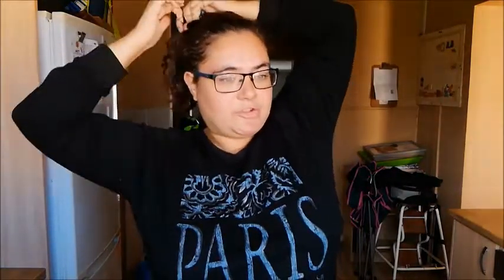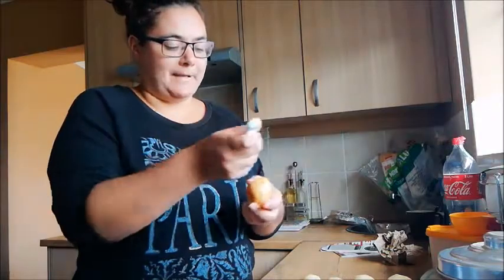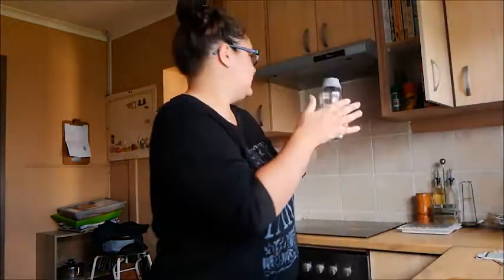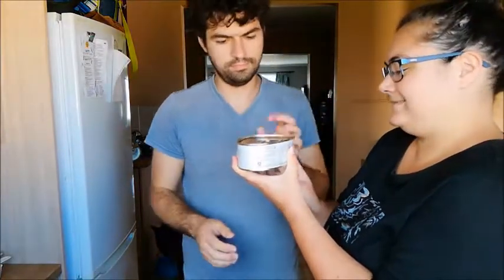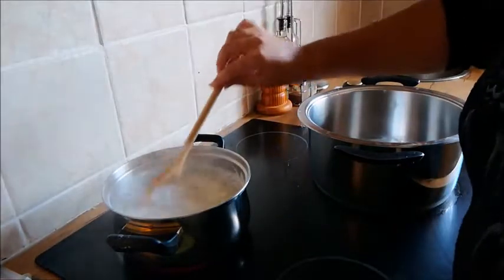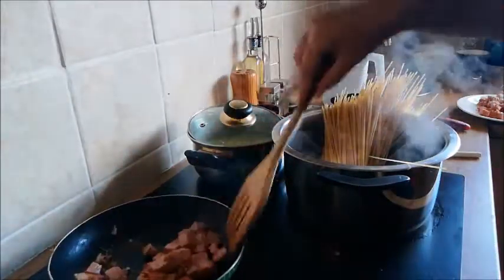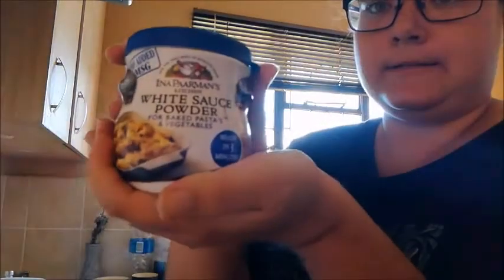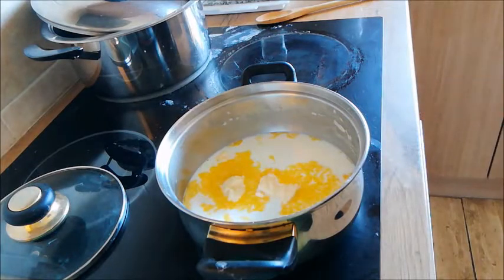Let's Cook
Hello Fellow Readers and Youtube watcher!